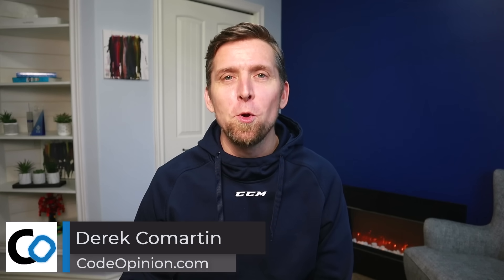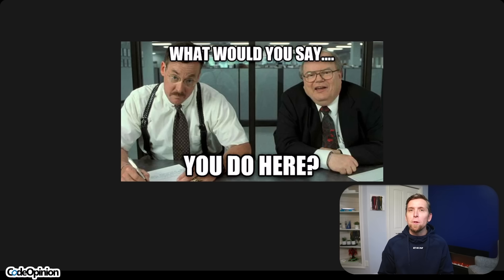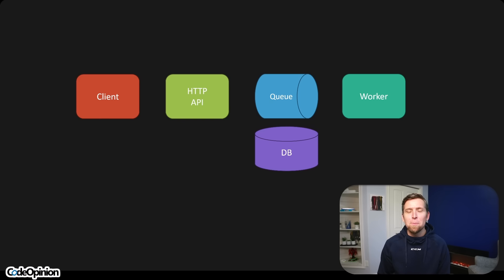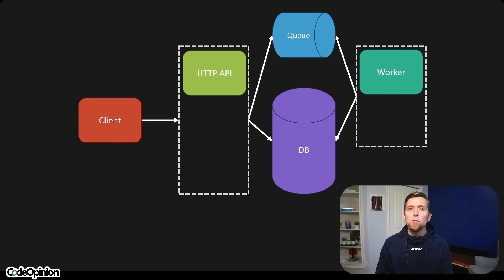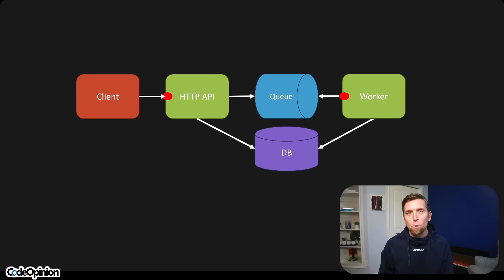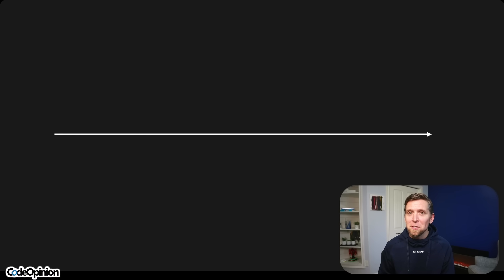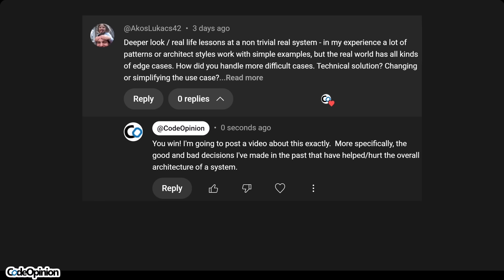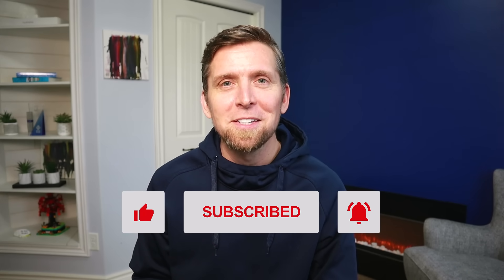10 Years of Software Architecture: Best And Worst Decisions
I've been in a single product and designing and evolving the architecture for 10 years.  What are some of the good and bad decisions I've made? They kind of have the same theme: isolation.

0:00 Industry Trends
4:26 Web-Queue-Worker
8:28 Event-Driven Architecture
10:51 Large Event Streams